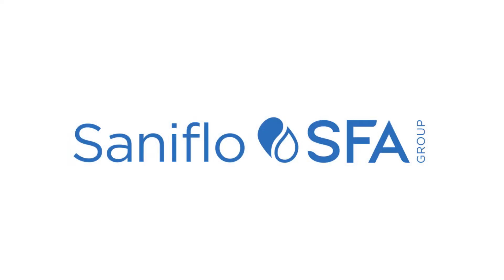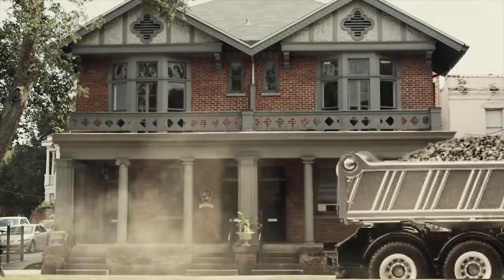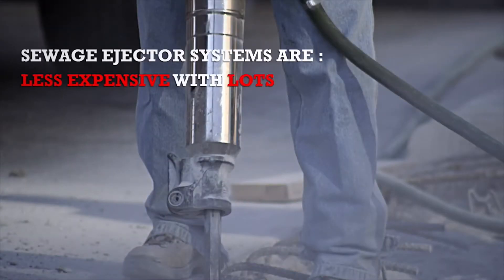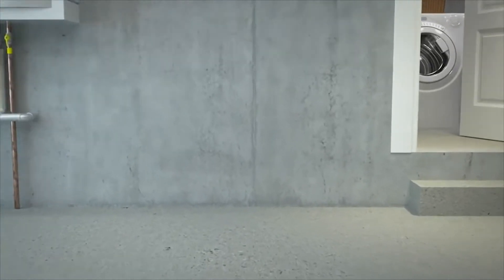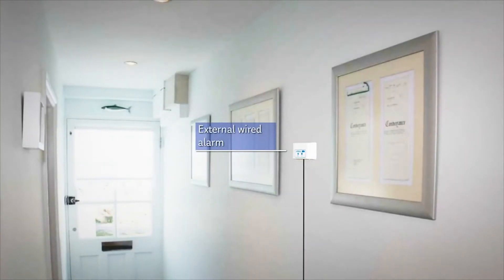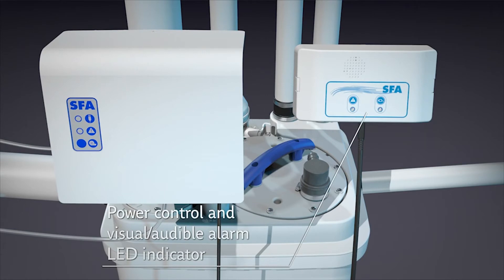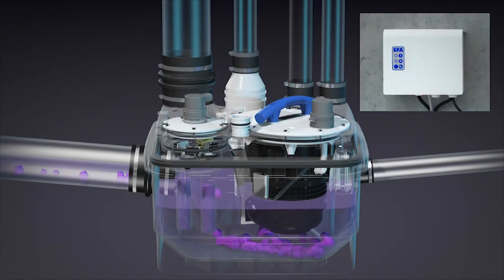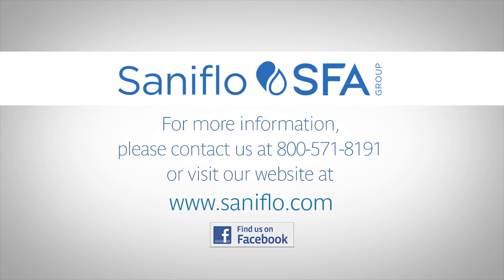SFA - Sanicubic 1 IP 68 new model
Maybe you’ve heard that the Sanicubic 1 and Sanicubic 2? They are Saniflo’s heavy-duty lift stations ideal for handling the sewage of multiple fixtures from an entire modular, residential and industrial building.

This IP68 rated lift station eliminates any potential water damage to the internal parts? It can be installed above the floor, inside a pit or even retrofitted into an existing sewage ejector basin.